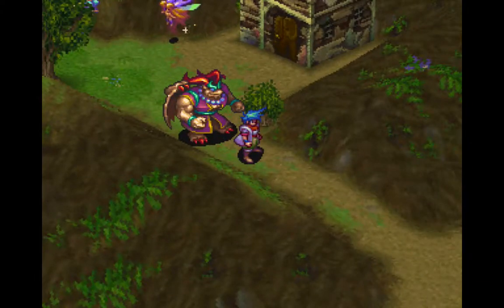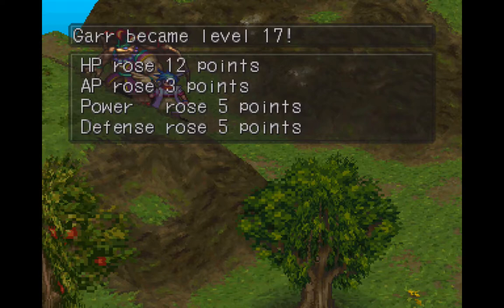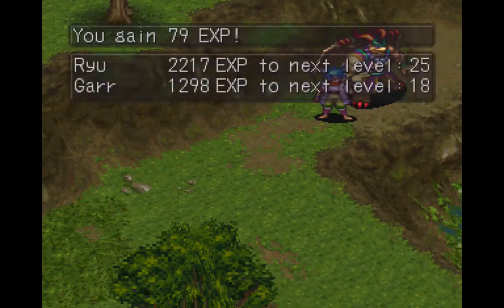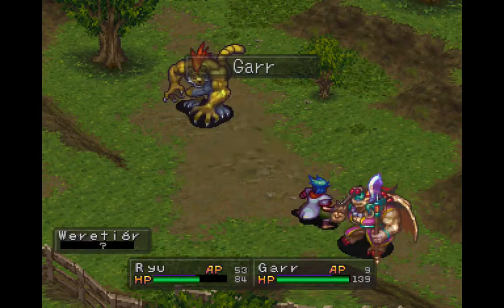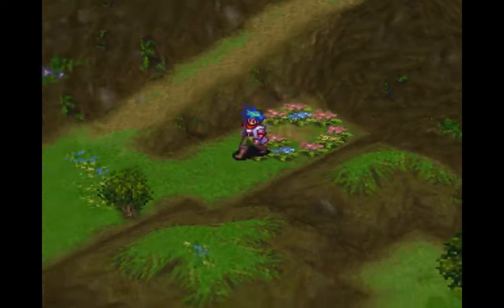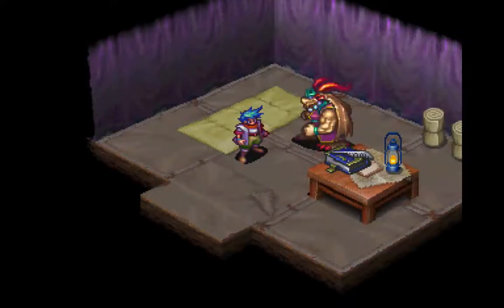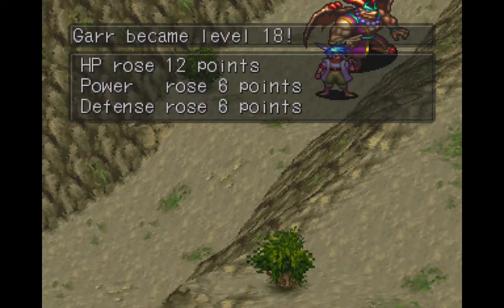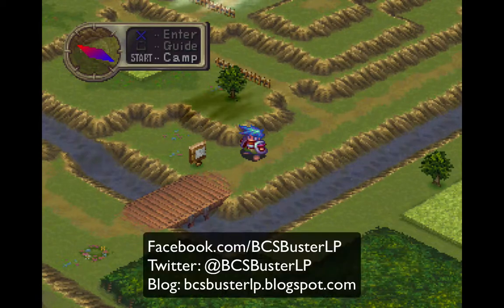Let's Play Breath Of Fire 3 - #41: Tiger Bait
In this episode, we make our way through some familiar territory, but encounter a new enemy along the way.